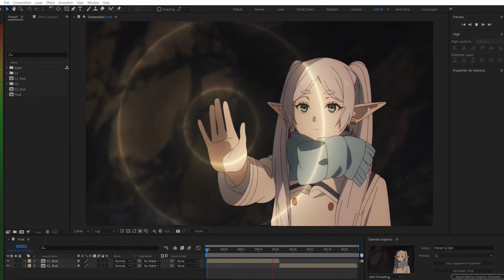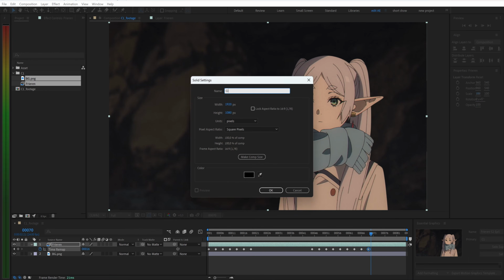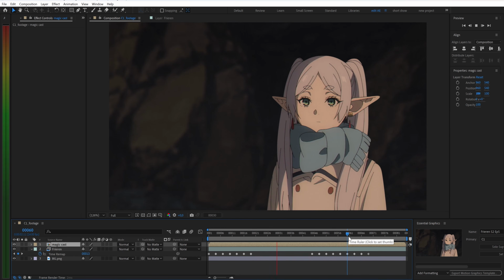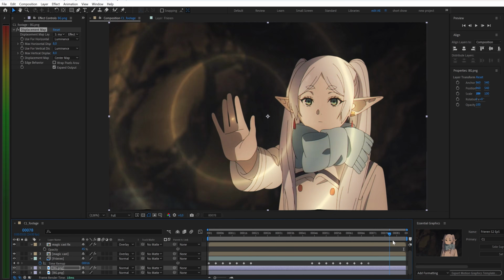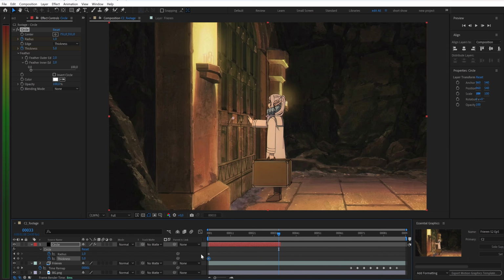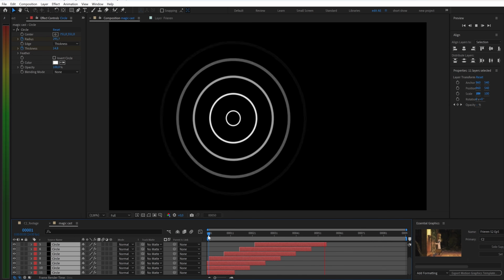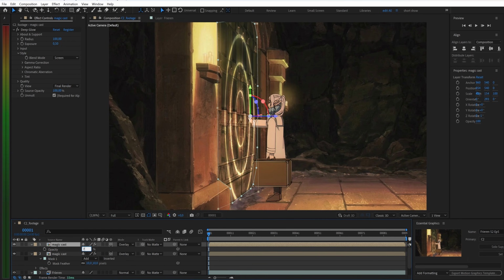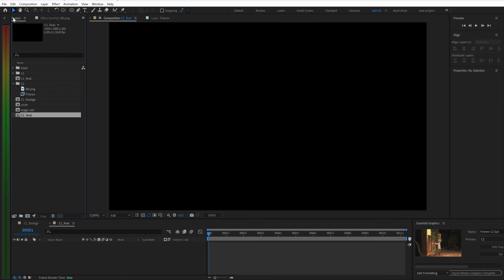Recreating Frieren’s Magic Seal Door Scene | After Effects Tutorial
In this tutorial, we break down how to recreate the magic seal opening scene from anime Frieren ss2 Episode 5 in After Effects.

🔗 FRIEREN SEASON2 SCENE RECREATIONS

🔗 MORE FRIEREN SCENE RECREATIONS

Asset pack used in this tutorial

⏱ Chapters
00:00 Final Result Preview
00:05 Introduction
00:30 Scene 1 – Frieren Approaches the Sealed Door
04:10 Scene 2 – Frieren Releases the Magic Seal
09:10 Outro